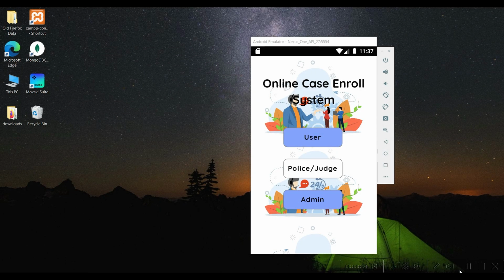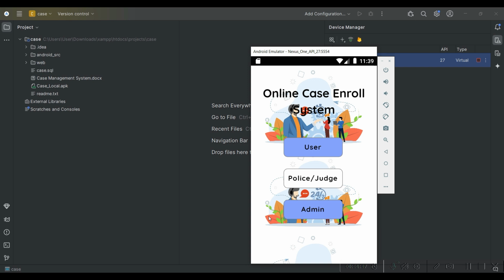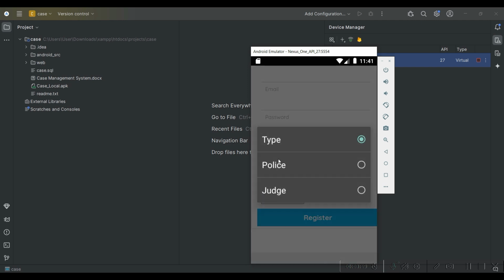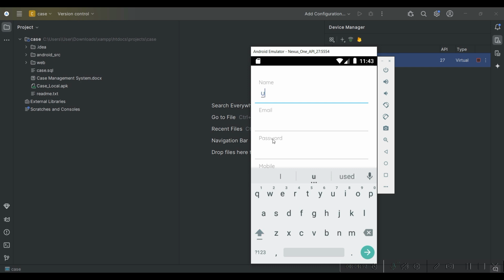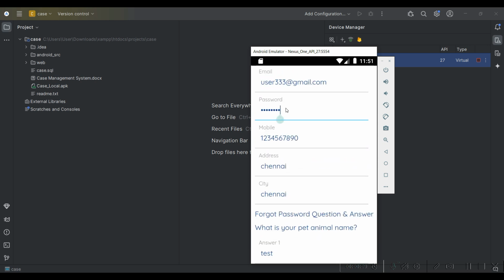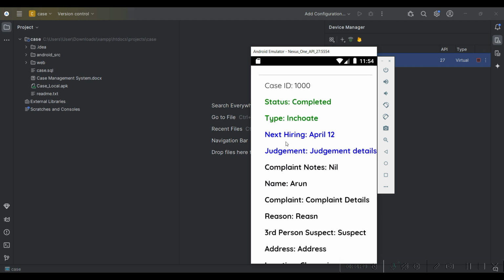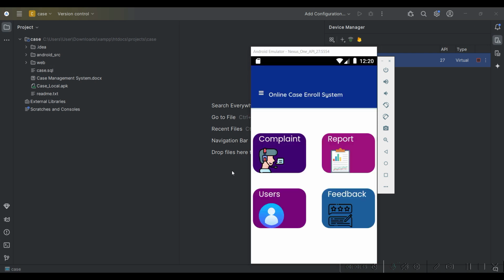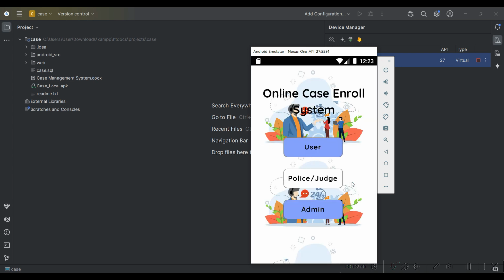Online Case Enrollment Management System Android - PHP Explanation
Online Case Enroll System Android Application

Explore the development of an "Online Case Enrollment Management System" using PHP for backend development. This system enables case enrollment and management through an Android application, facilitating seamless interaction and data management. Follow this tutorial to learn how to integrate PHP with Android, set up database connectivity, and manage case data effectively.